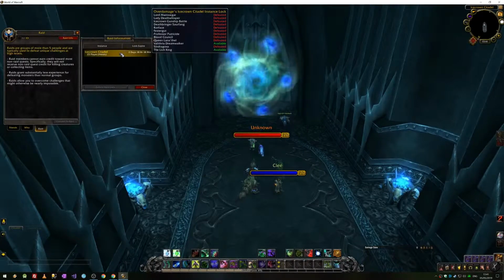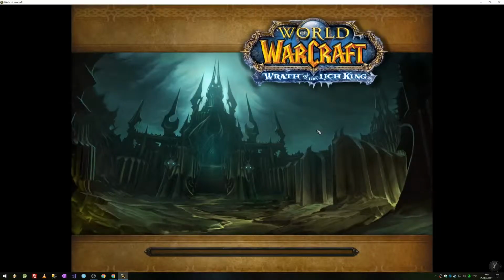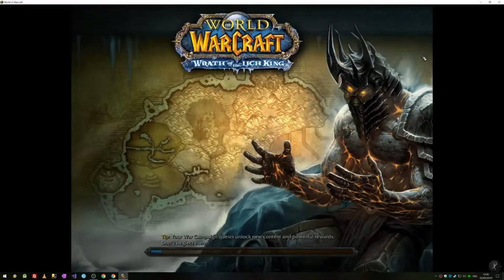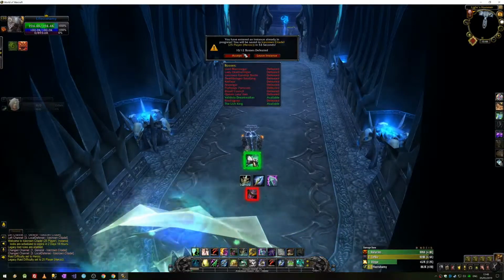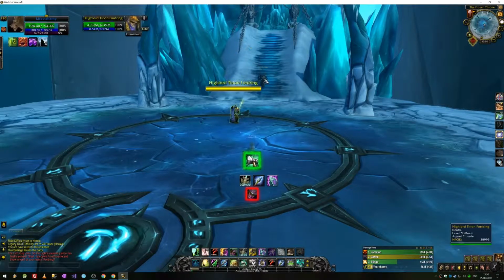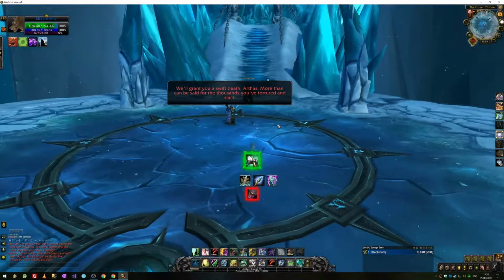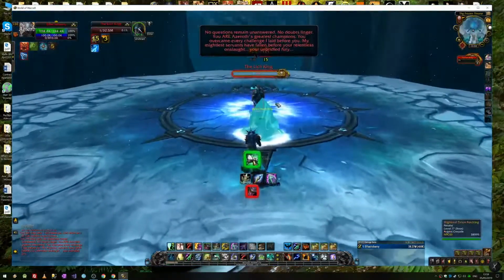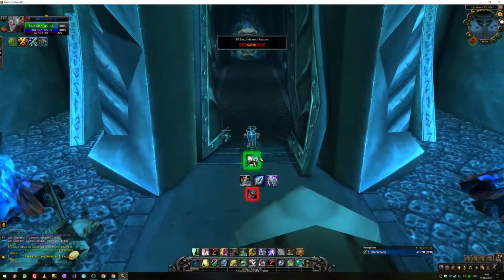BFA May 2019 - How to go directly to Lich King ICC 25 HC for Invincible Reins mount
World of warcraft: Battle for Azeroth ( May 2019 ):

In this video you will gonna see how you can skip all bosses from ICC 25 HEROIC and to go to kill straight away "The Lich King" boss and if you are lucky enough to get "The Invincible" mount from first try !
The video was recorded in May 2019 so you don't need to lose this opportunity !
Log In right now in WoW and go to get your mount following my video ! Working 100% !